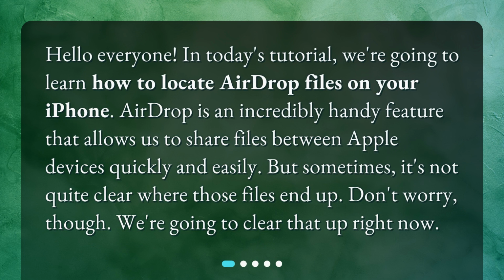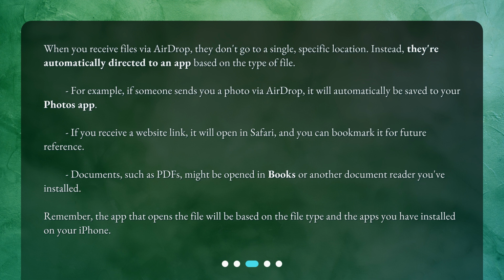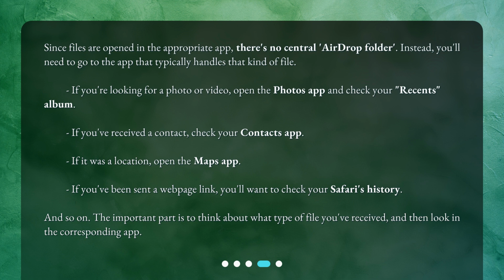How do I locate AirDrop files on my iPhone?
Locating AirDrop Files on Your iPhone: A Step-by-Step Guide • Unlock the Mystery of AirDrop: Find Your Files on iPhone Now! Learn how to locate AirDrop files on your iPhone with our step-by-step guide. Say goodbye to lost files and hello to easy sharing with Apple devices. Watch now!

00:00 • How do I locate AirDrop files on my iPhone?
00:28 • What is AirDrop and How Does it Work?
00:50 • Where Do AirDrop Files Go on My iPhone?
01:31 • How Can I Find Specific AirDrop Files?